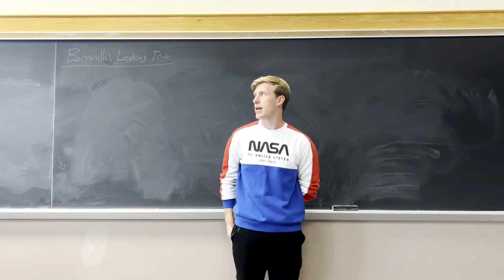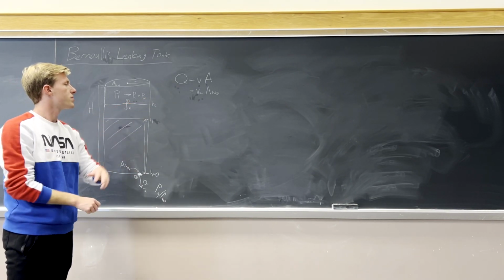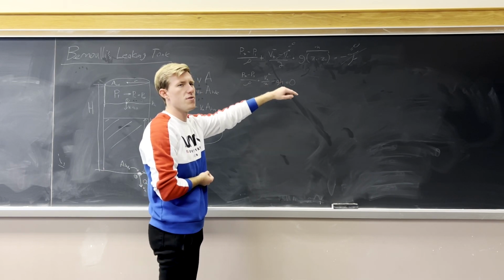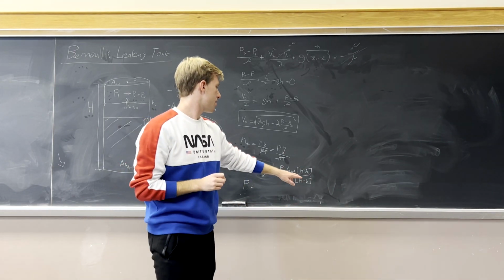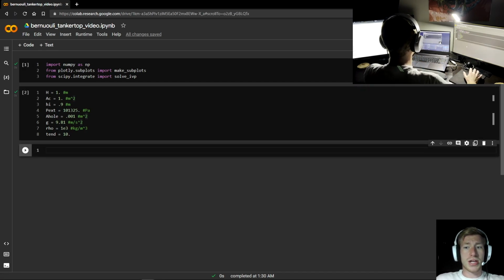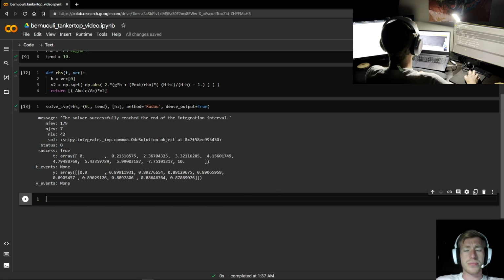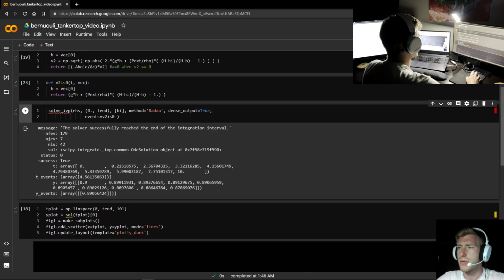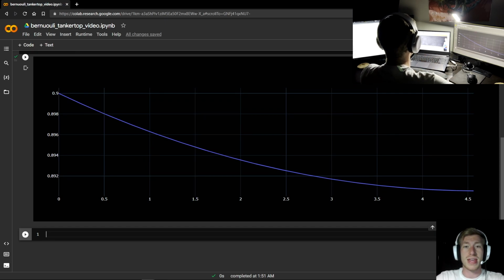HW 2.1 - Bernoulli's Leaking Tank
Transport I - Homework 2.1

Using calculus to derive a differential equation to describe the relationship between the height level of a fluid tank and time. We then magically teleport into python (thanks to my psychic powers) and solve for a function to calculate height at any given time, and plot the resulting curve it generates with scipy's solve_ivp(). We also explore a simple usage of solve_ivp()'s "event" feature to learn where our model fails and prevent graphing beyond the accurate region.